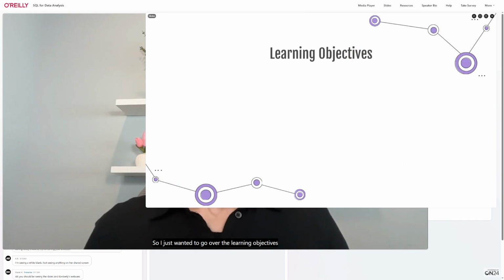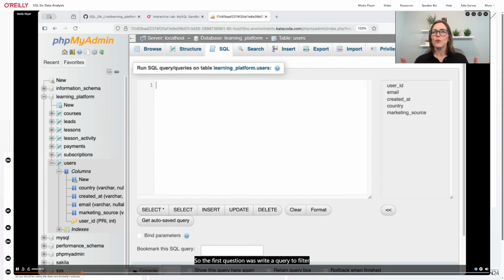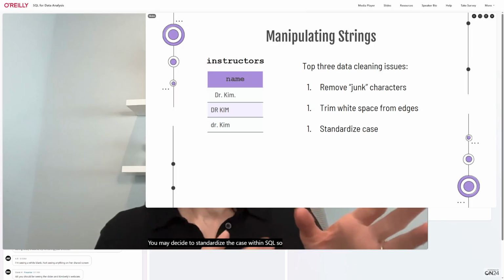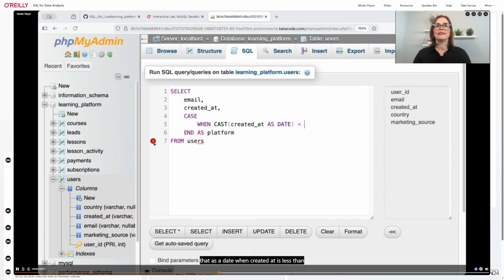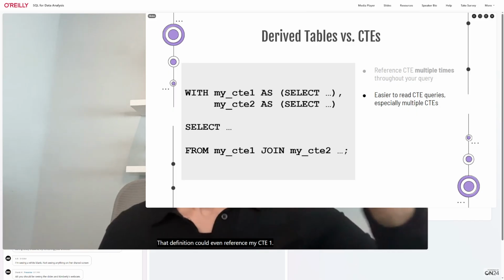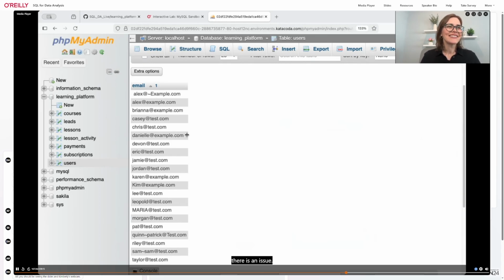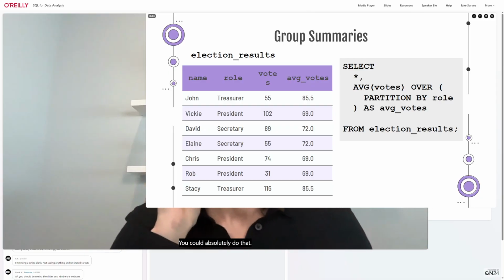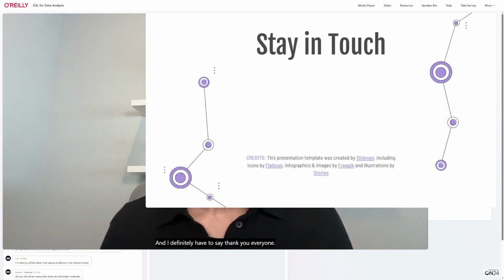SQL for Data Analysis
### Prerequisites

- Access to the O’Reilly MySQL sandbox or MySQL installed on your machine
- Access to the course database(s) through the MySQL sandbox or by running an instructor-supplied .sql file with MySQL
- General knowledge about SQL
- Familiarity with basic SQL query commands (SELECT, FROM, WHERE, etc.)
- The ability to perform basic SQL joins, including inner and left joins
- Basic awareness of common data analysis tasks such as detecting missing values or aggregating values across groups

**Recommended follow-up:**

- Execute [Advanced SQL Queries: Window Function Practice] (interactive lab)
- Take [SQL Next Steps: Optimization] (live online course with Haki Benita)
- Take [Advanced SQL Queries in 90 minutes–with Interactivity] (live online course with Alice Zhao)

## Schedule

The time frames are only estimates and may vary according to how the class is progressing.

**Introduction and SQL refresher (15 minutes)**

- Presentation: Course overview, learning objectives, brief refresher on SELECT, FROM, WHERE, and GROUP BY
- Group discussion: What SQL challenges do you encounter most often in your work?
- Hands-on exercise: Write a query to count records by category in a sample dataset
- Q&A

**Data cleaning and transformation (55 minutes)**

- Presentation: Handling missing values, casting data types, string manipulation, date formatting, and using CASE statements
- Hands-on exercise: Clean a dataset with mixed data types, missing values, and inconsistent dates
- Q&A
- Break

**Finding and joining data (55 minutes)**

- Presentation: Subqueries, CTEs, advanced joins, and UNION
- Hands-on exercise: Combine multiple tables to find items with above-average values
- Q&A
- Break

**Window functions (55 minutes)**

- Group discussion: What are window functions and how do they simplify multistep queries?
- Presentation: RANK, LAG/LEAD, running totals, and cumulative calculations
- Hands-on exercise: Rank items and compute month-over-month growth for a cohort
- Q&A
- Break

**Analysis patterns (50 minutes)**

- Presentation: Practical patterns for data analysis, including top-N per group, cohort retention, and outlier detection
- Hands-on exercise: Apply one pattern live and modify it for a new scenario (e.g., detect top-performing items or cohorts)
- Q&A

**Wrap-up and Q&A (10 minutes)**

* i7-9700K Processor
* Gigabyte AORUS RTX 2080
* G.SKILL TridentZ Series 16GB
* ASUS ROG STRIX Z380-F
*  Logitech PRO Series
*  Corsair Graphite Series 780T
* AOC 22" Monitor & ASUS TUF QHD 27"
* Omen Keyboard

[Proyectos]
Github.com/kiramishima